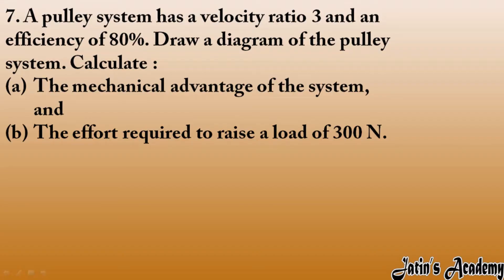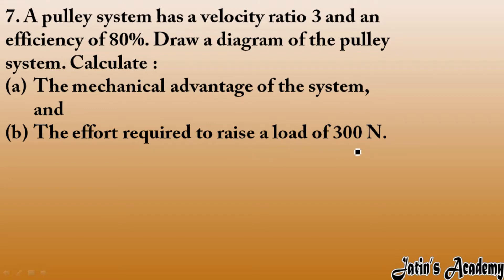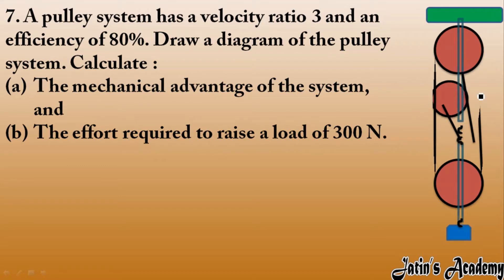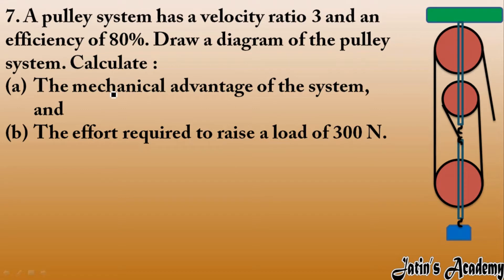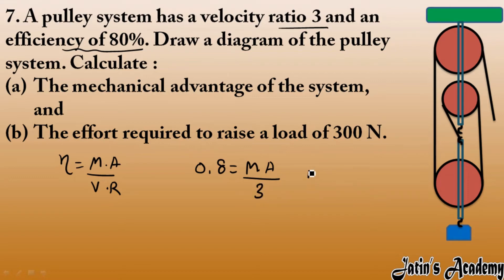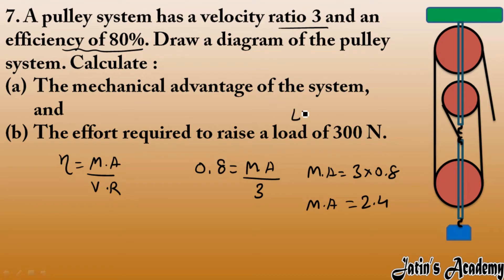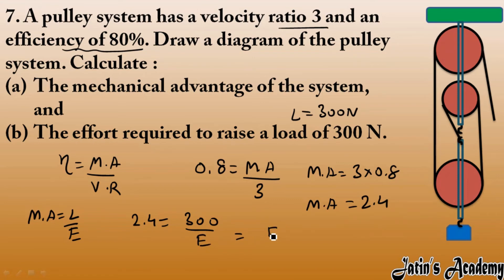7 A pulley system has a velocity ratio 3 and an efficiency of 80% Draw diagram of the pulley system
7. A pulley system has a velocity ratio 3 and an efficiency of 80%., Draw a diagram of the pulley system., Calculate :
The mechanical advantage of the system, and
The effort required to raise a load of 300 N.